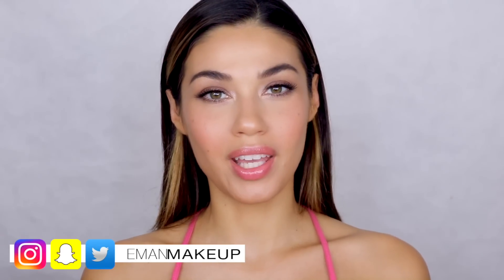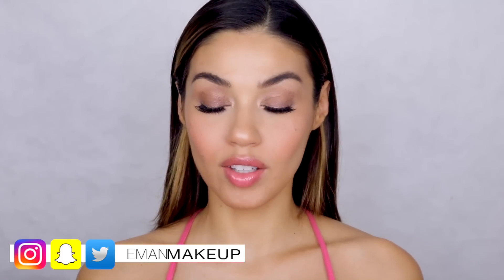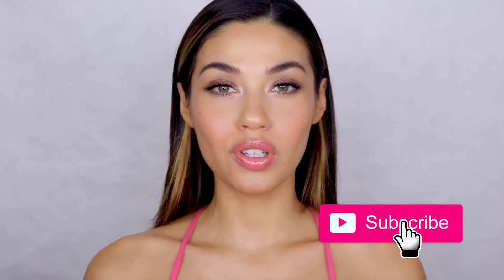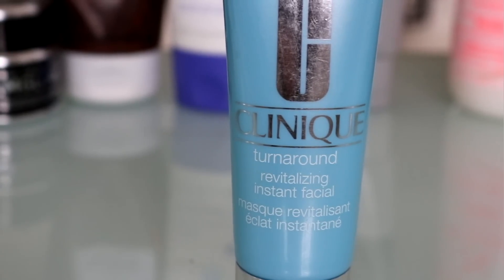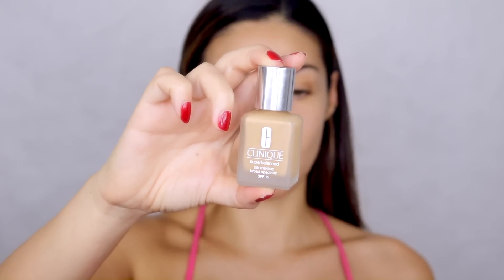Fresh Face Natural Makeup | Flawless Skin Makeup Tutorial | Eman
Are you guys ready to get some of my secret makeup tips! I share a couple of my favorites in this video. This type of natural makeup is my FAVE! I love no makeup makeup that just looks like the best version of you. Thumbs up if you liked this video or found it helpful!
 xoxo Eman

BH COSMETICS Illuminate by Ashley Tisdale Cream Cheek and Lip Tint in Rose